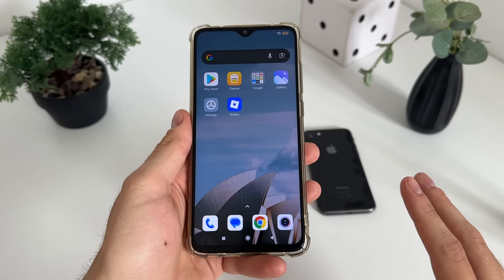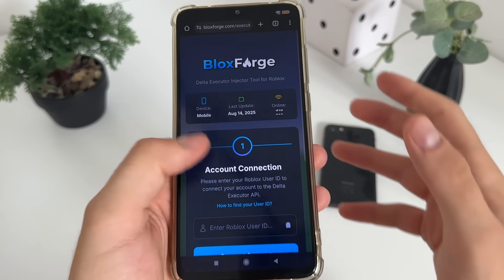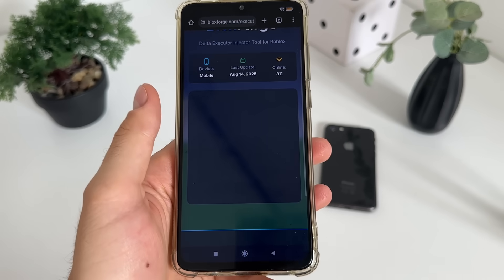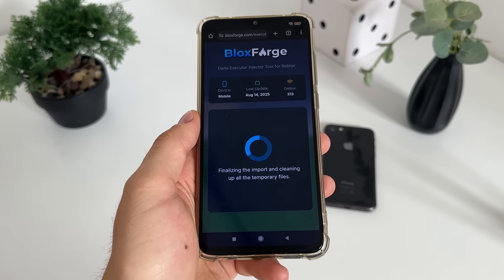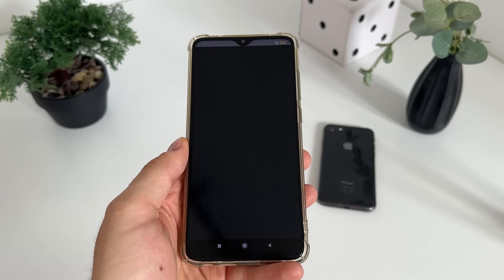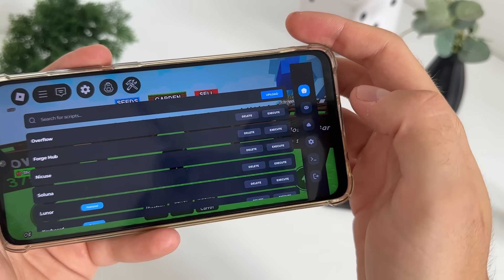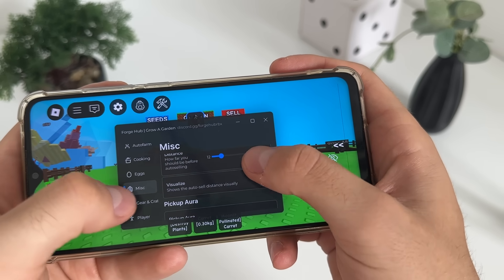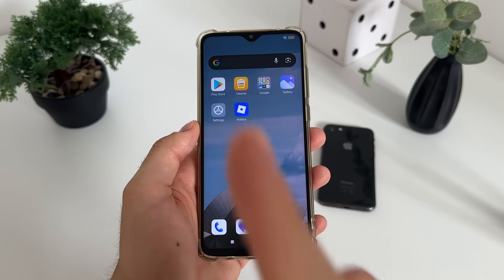Delta Executor Mobile - Roblox Executor Mobile Android / iOS - NO KEY ✅ (Roblox Executor) 2025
delta executor mobile new update, roblox executor, roblox executor mobile, roblox executor android, roblox executor no key, roblox executor ios, roblox executor script, delta executor mobile, delta executor download, delta executor download android, delta executor download ios, delta executor download iphone, delta executor download pc, how to download delta, how to download delta executor, how to download delta executor mobile, delta executor no key, delta executor keyless, delta executor tutorial, delta executor roblox, delta executor pc and In this video, we’re tackling a big question: does the free “Delta Executor” download really work with Roblox, or is it just another piece of internet hype? I’ll walk you through what Delta Executor is, highlight the much-talked-about mobile update, and look at how people are trying to get it running on Android, iOS, and PC.

Delta Executor is a cross-platform Roblox script executor for iOS, Android, and PC. It lets users run custom Lua scripts to alter or automate aspects of Roblox gameplay—things like auto-farming, interface tweaks, or other in-game modifications. It comes with a built-in script hub, anti-detection tools, and AI/key systems designed to reduce ban risks and make execution smoother.

How it works (simplified):
You run Delta Executor alongside Roblox, load or paste a Lua script, then execute it to change how the game behaves. Advanced versions promise multi-script handling, faster performance, and added account protection.